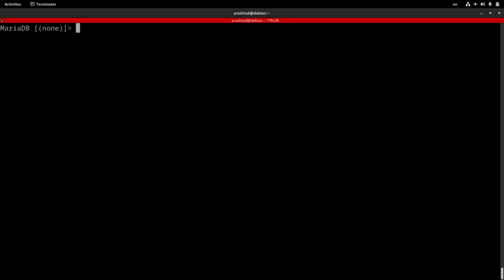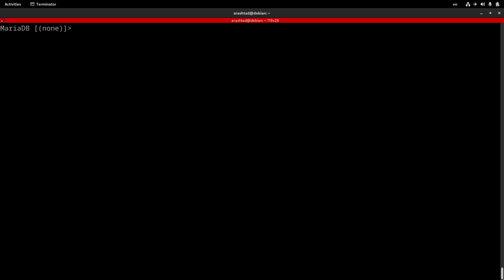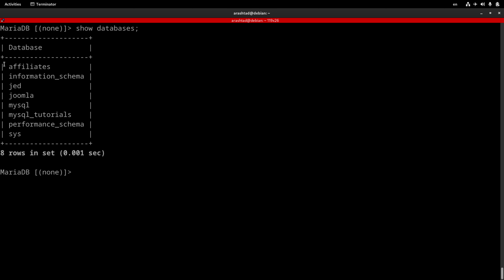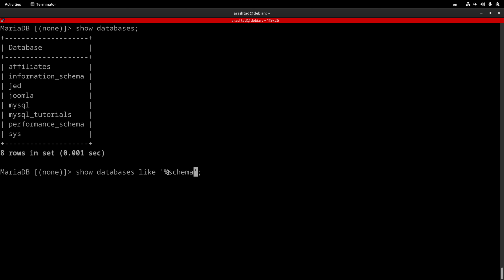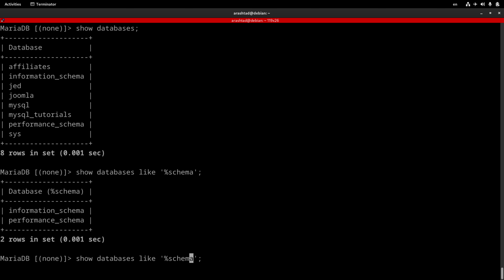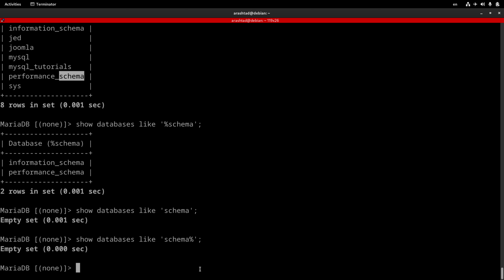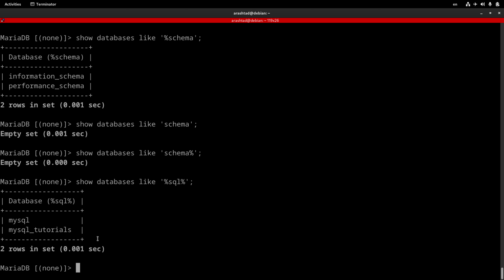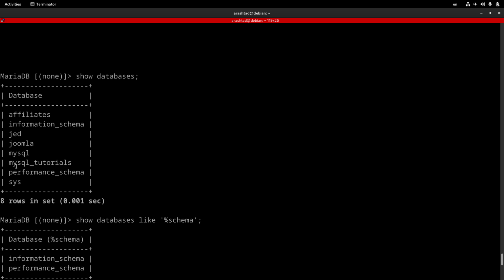How to Create, Delete, and Search Databases in MySQL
Databases are the main categories of data in MySQL. We create databases and then create tables inside them that have columns to store data. In this tutoril we'll be learning how to create, delete, and manage databases in MySQL.

Also, we will index all the database names and then we will see how to we can search between multiple database names to find the exact ones that we are looking for.